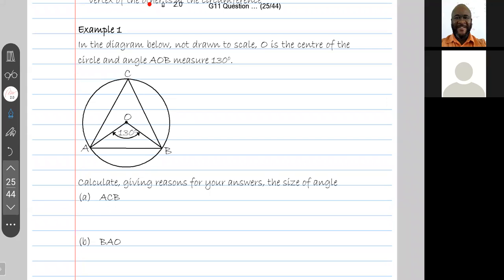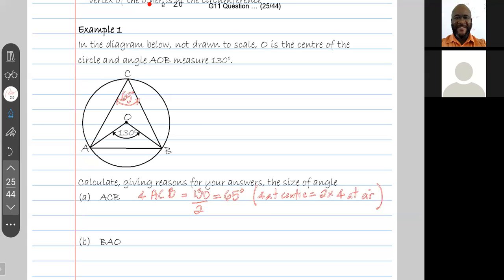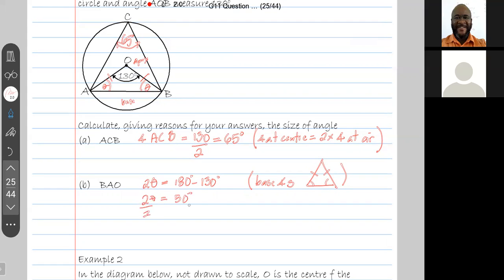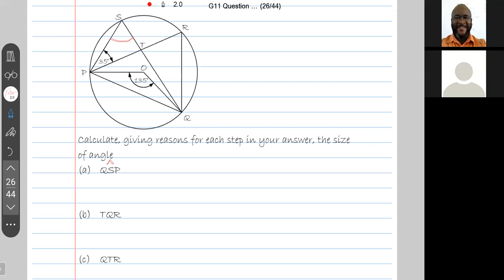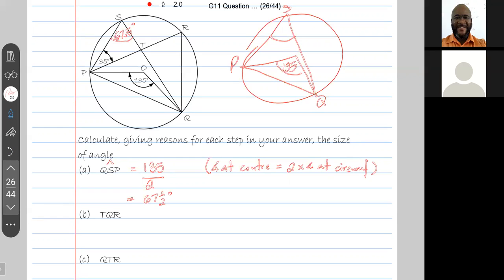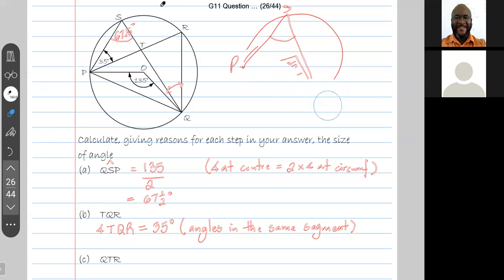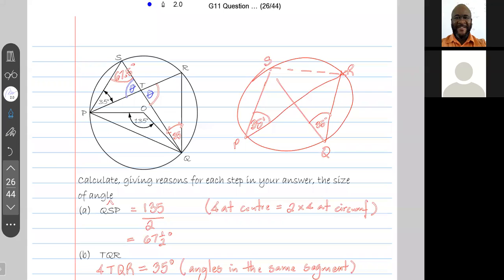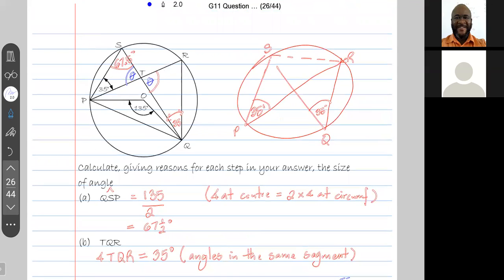Circle Theorem 2